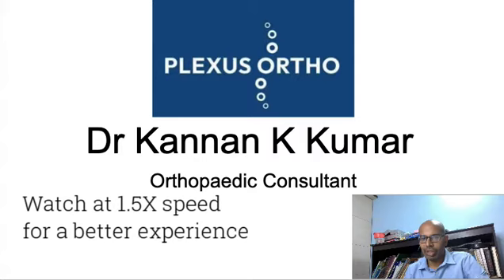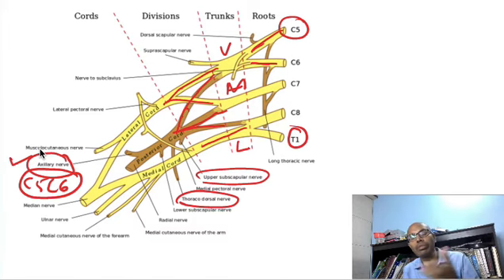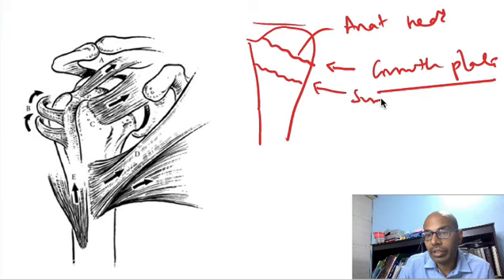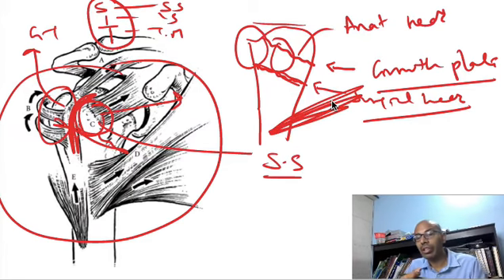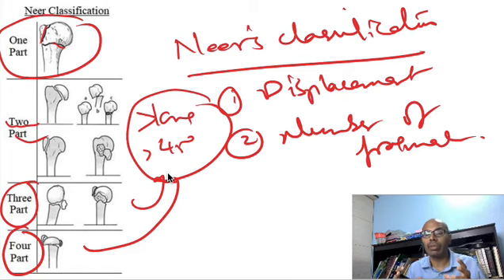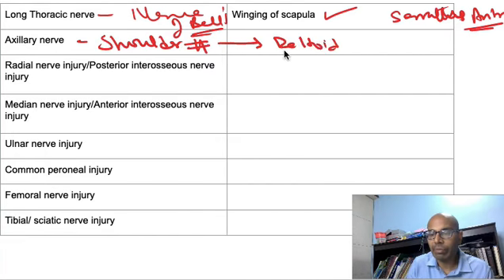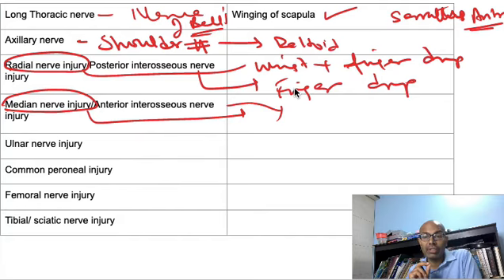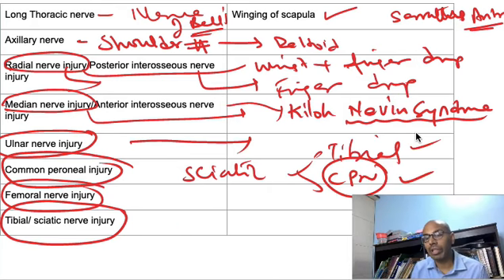MCQ 246 - Axillary nerve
MCQ 246 - Axillary nerve for NEETPG.

Plexus Ortho